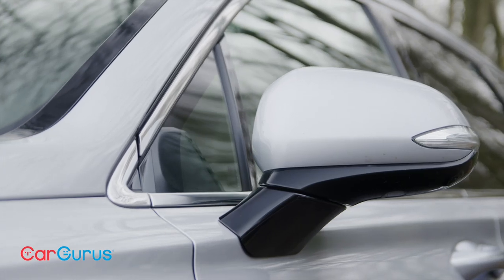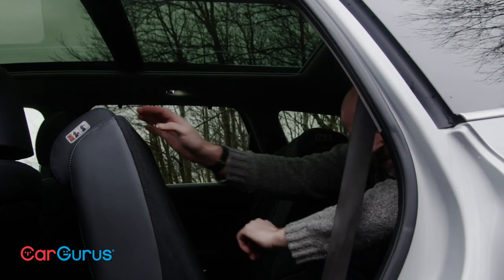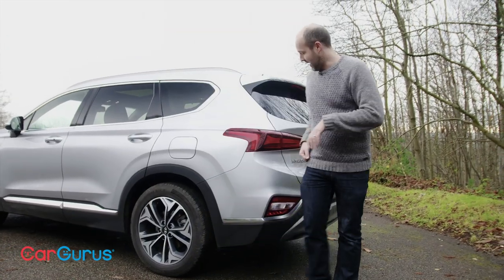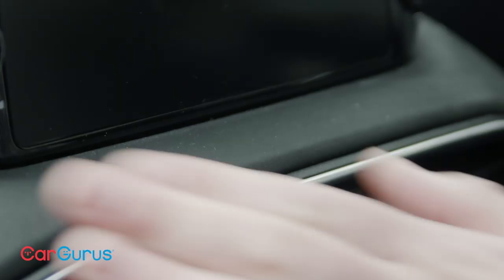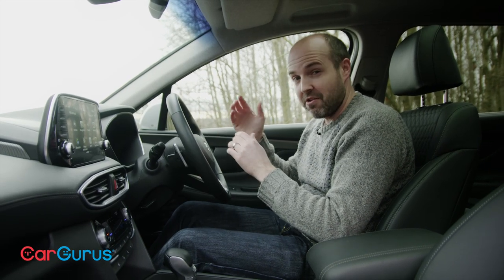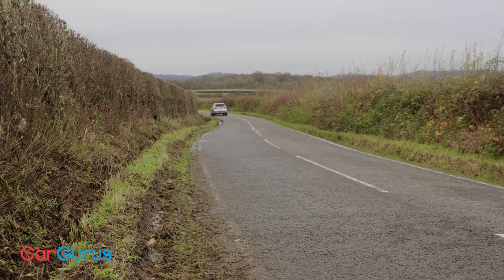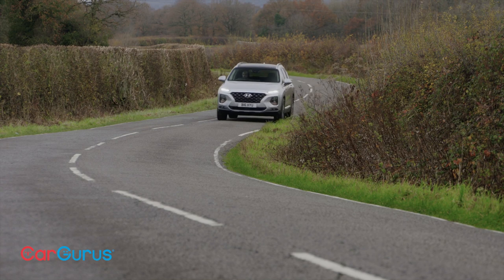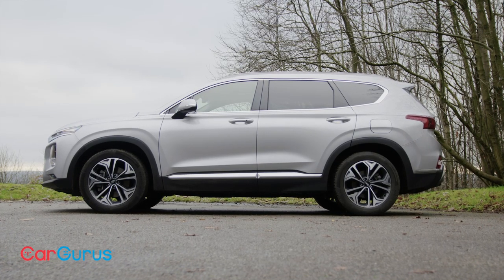Hyundai Santa Fe: A seven-seater that is full of clever touches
The Hyundai Santa Fe is a seven-seat SUV that is full of the kind of clever touches that make life easier. So is it the best car for transporting your troops? Chris Knapman finds out in this CarGurus UK review.